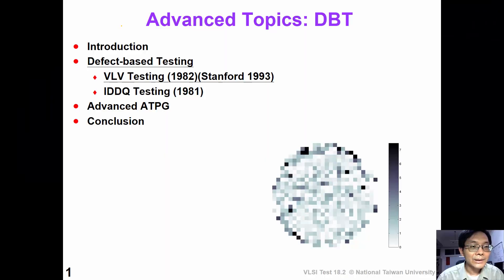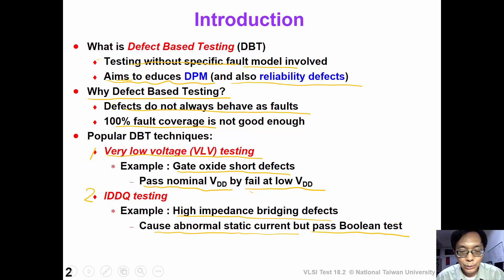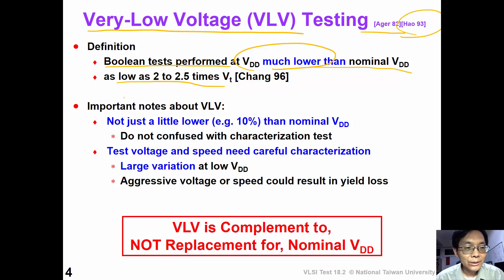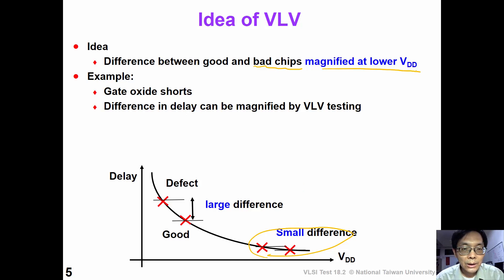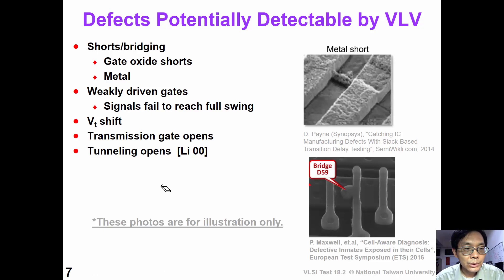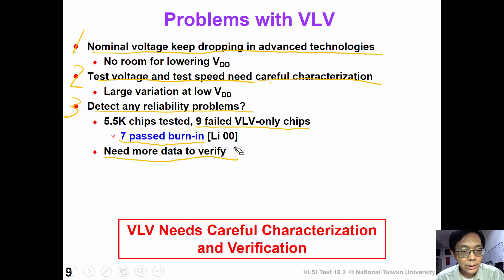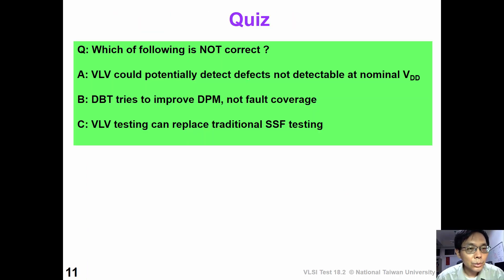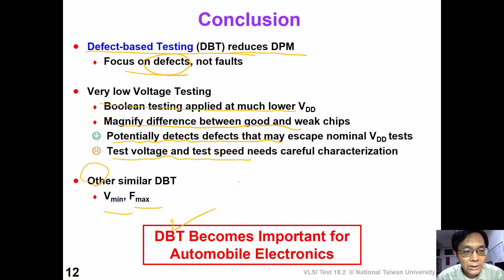18 2 Advanced Topics: Defect-based testing, Very Low Voltage testing